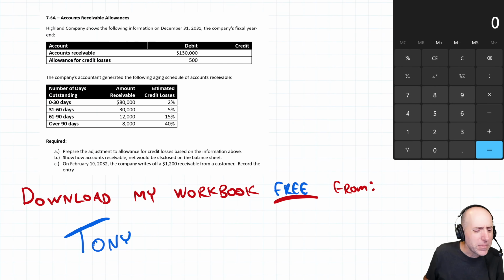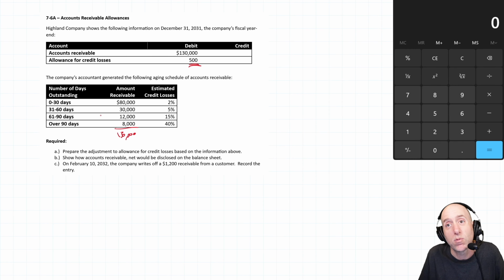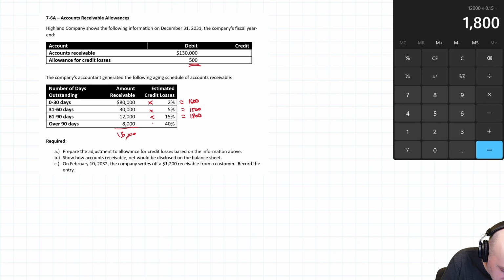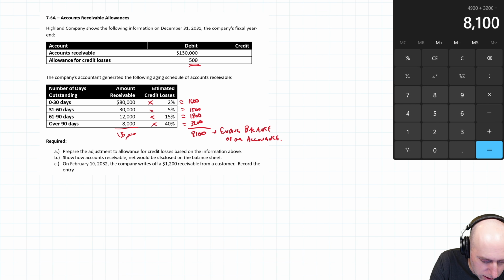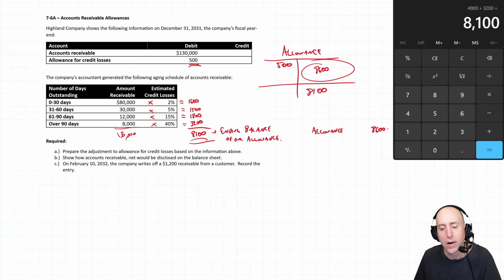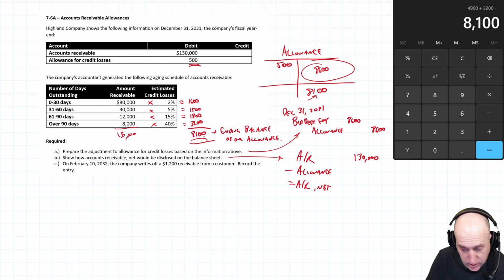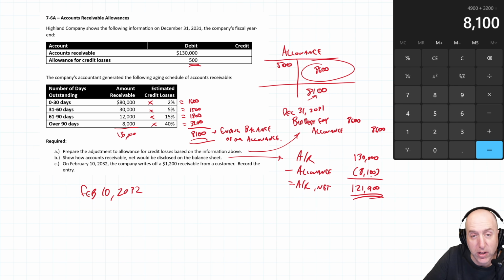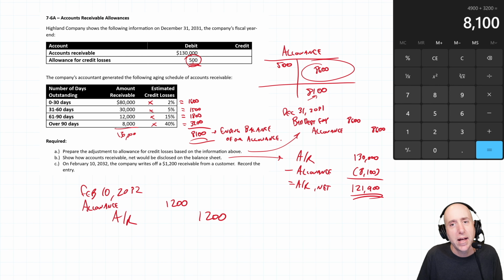IFA33 – Estimating Bad Debt Expense (Aging Method) – Intermediate Accounting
In This Video:
We work through Problem 7-6A, focusing on how to estimate credit losses and properly value accounts receivable. Using an aging schedule for Highland Company, we calculate the required target balance for the Allowance for Credit Losses. We then prepare the December 31 adjusting journal entry to record Bad Debt Expense, paying close attention to how the existing $500 unadjusted debit balance impacts the final calculation. Finally, we demonstrate how to present the net accounts receivable on the balance sheet and record a $1,200 specific customer write-off in the subsequent year.

Module Overview (IFA29–IFA34):
This module explores Cash and Receivables in depth. We will examine the strict classification rules for cash equivalents, dive into the valuation of accounts receivable (including calculating bad debt and handling cash discounts), and cover the proper accounting treatment for short-term notes receivable.